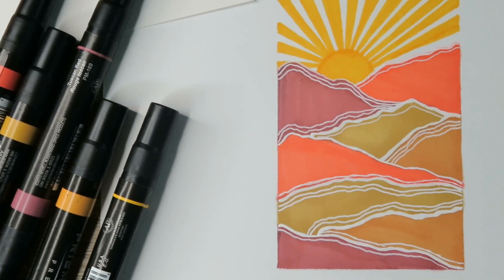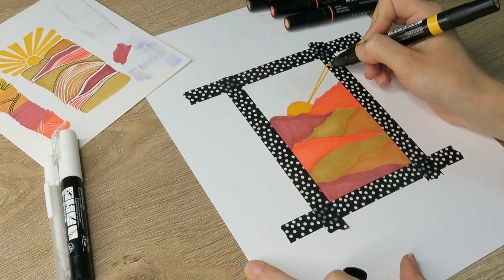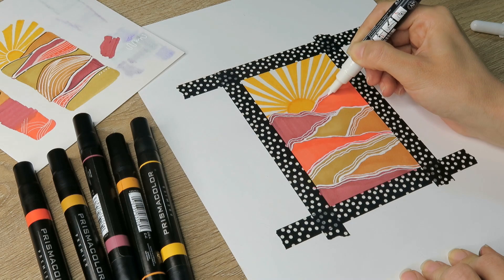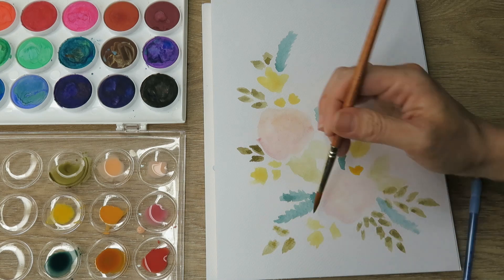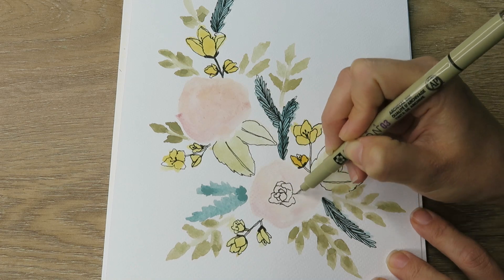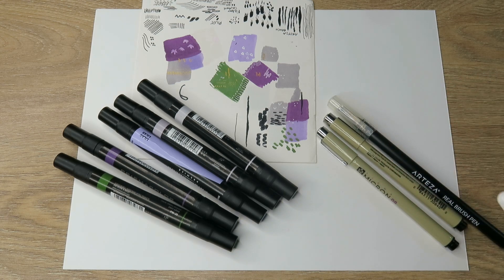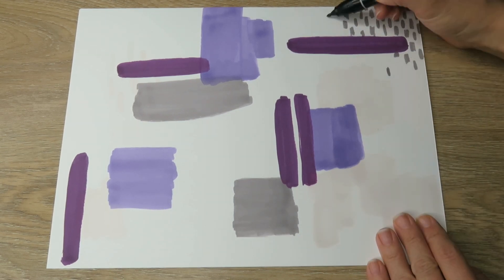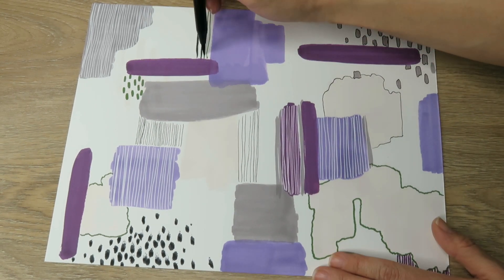I Tried Shayda Campbell's Bored at Home Art Projects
Recently @ShaydaCampbell  posted a video on her channel sharing art projects to do when you are "bored at home" and I found them so fun and inspirational that I wanted to try them myself. I love how they turned out! I tried a rusty orange horizon sunset, an abstract piece, and some color blob illustrations. All of these challenges were incredibly fun. Shayda's channel is a great place to learn more about watercolors and floral  illustration, so make sure you go check it out!